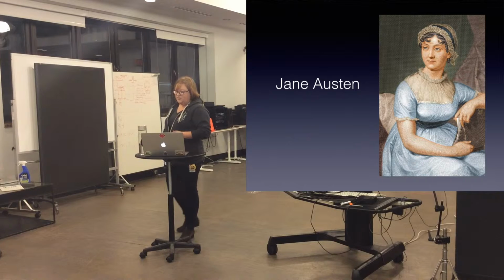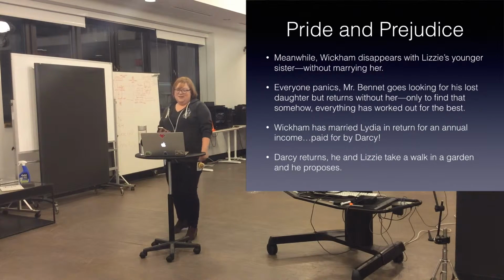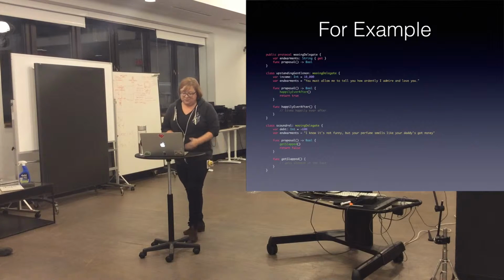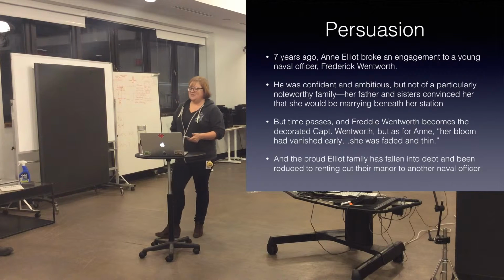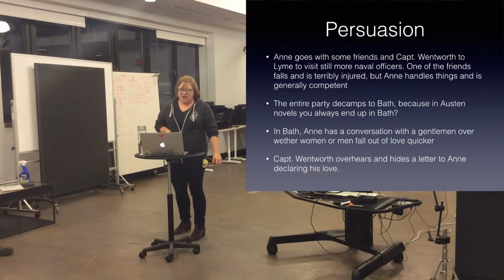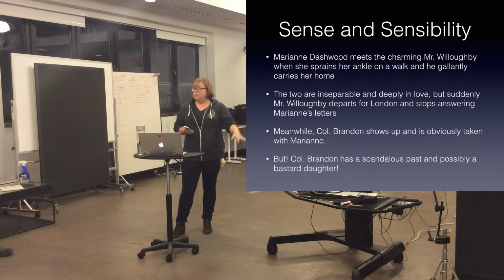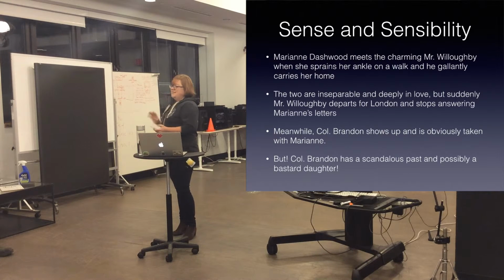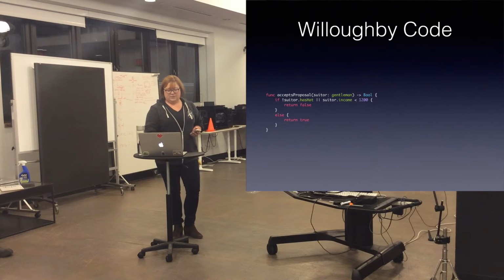Truths Universally Acknowledged with Anne Cahalan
Anne Cahalan stops in to Motor City CocoaHeads to talk about how Swift language features are like Jane Austen characters.